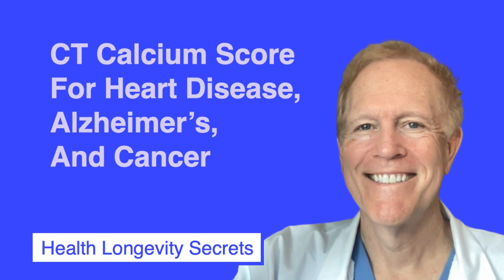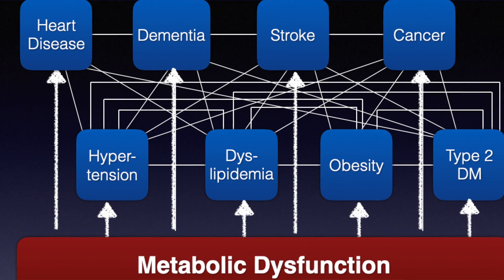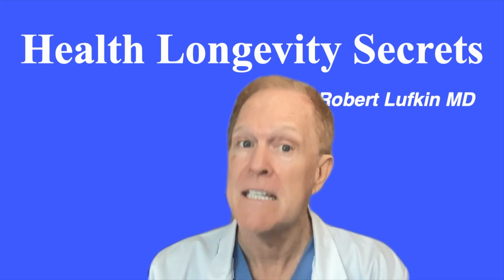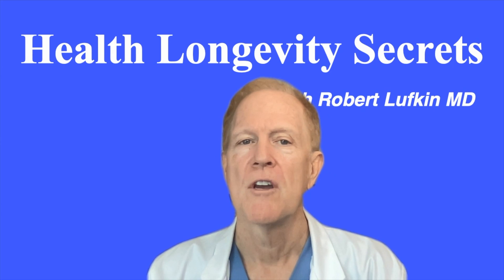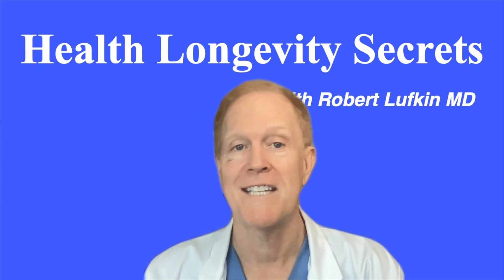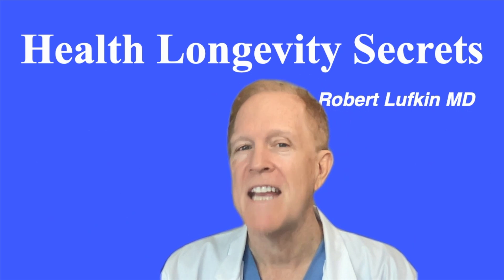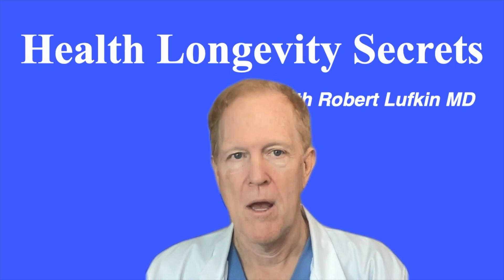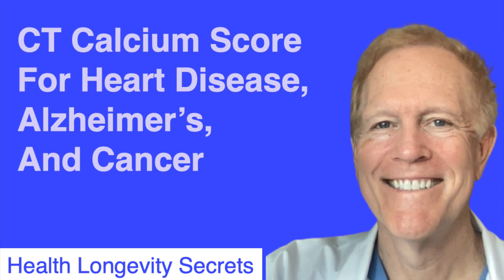028-Robert Lufkin MD: CT Calcium Score for Heart DIsease, Alzheimer's and Cancer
CT calcium score is usually thought of as a test for heart disease but did you know it is also for Alzheimer’s disease, diabetes, stroke, cancer and other chronic diseases? This talk is dedicated to my friend Steve who was thin and healthy and decided to get a CT calcium score- we’ll come back to what happened to him in a bit.

There are many tests that will calculate your risk of cardiac disease such as history, lipids, etc. Few tests will actually detect heart disease- this is one of them that does.   It’s full name is the Computed tomography Coronary artery calcium score. Coronary artery calcium is the most reliable element in cardiovascular risk stratification in terms of precision of predictive ability.
Its not just for heart disease risk- because of the common inflammatory/metabolic factors underlying all chronic disease the  CT Calcium score is also an independent risk factor for dementia, stroke, diabetes, HTN, hip fracture, cancers, and other chronic diseases.
It has even been suggested as a clock for biological age in longevity studies similar to epigenetic DNA methylation clocks.

*** GOT A SUGGESTION FOR A SHOW? ***

NOTE: This is not intended to be a substitute for professional medical advice, diagnosis, or treatment. Always seek the advice of your physician or other qualified health provider with any questions you may have. Never disregard professional medical advice or delay in seeking it because of something you have seen here.

Robert Lufkin MD may at any time and at its sole discretion change or replace the information available on this channel. To the extent permitted by mandatory law, Robert Lufkin MD shall not be liable for any direct, incidental, consequential, indirect or punitive damages arising out of access to or use of any content available on this channel, including viruses, regardless of the accuracy or completeness of any such content.